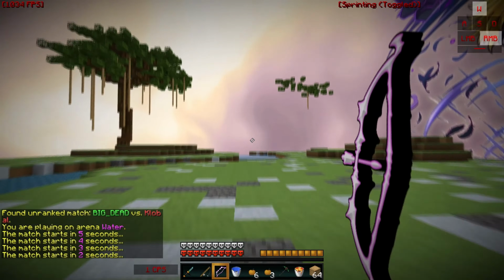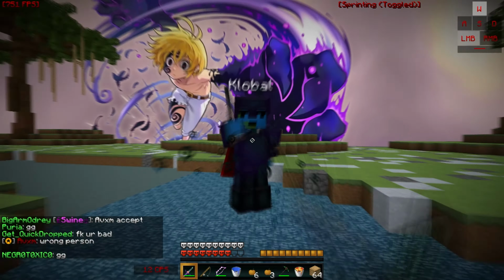Seven Deadly Sins Pack Release !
Specs / Gear :
Mouse : Logitech G502 /G Pro / Corsair Dark Core / Glorious Model O / Razer Deathadder
Keyboard : Redragon K587 Magic Wand Blue Switches
Microphone : Blue Yeti Blackout
CPU : Ryzen 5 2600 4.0Ghz
NVIDIA GTX 1080Ti EVGA SC2
16 GB Corsair Vengeance RGB 3200Mhz
TT Smart RGB 700w
Corsair Carbide Spec-04 TG
MSI Tomahawk B450